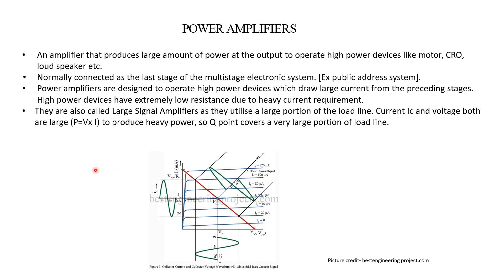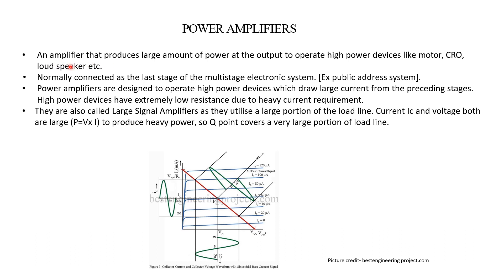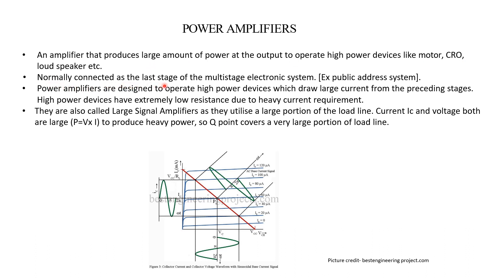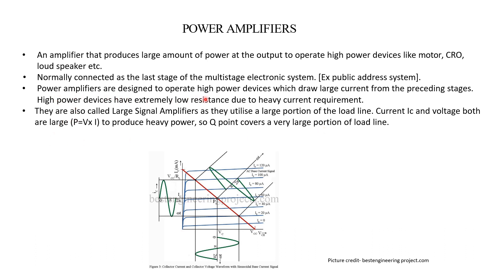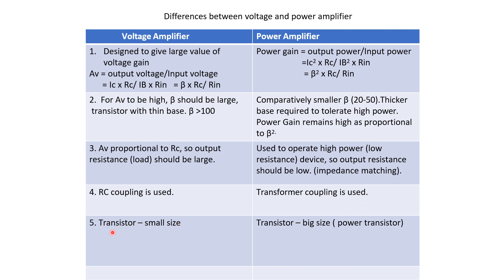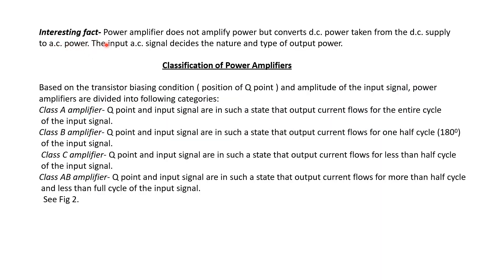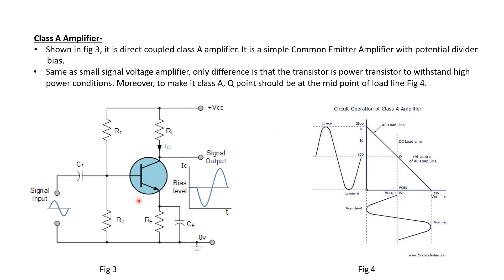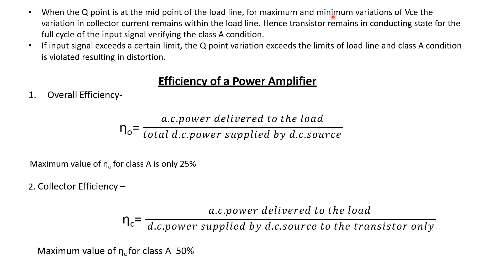Power Amplifiers- classA, class B, class C, Class AB, classification, differences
Power amplifier: difference between power and voltage amplifier, voltage gain and power gain, dependence on beta, collector resistance, classification of power amplifier, overall efficiency and collector efficiency, circuit of class A amplifier.